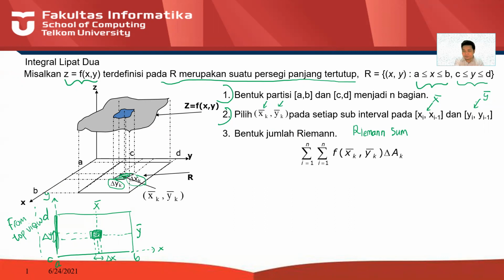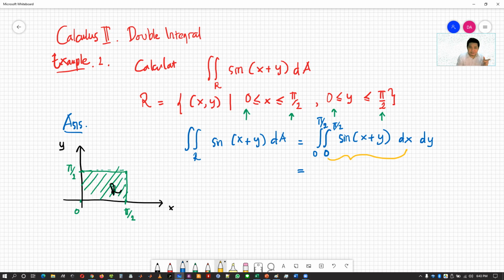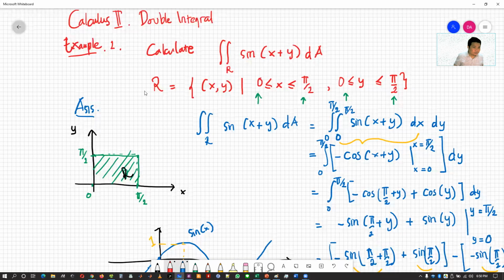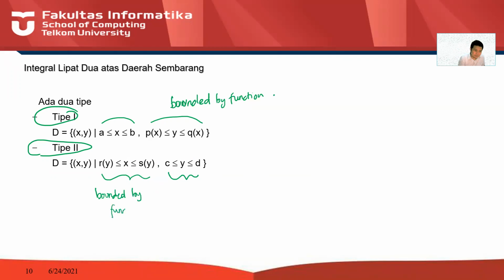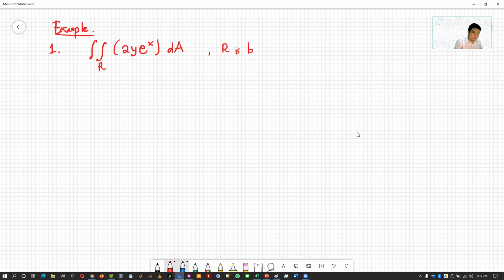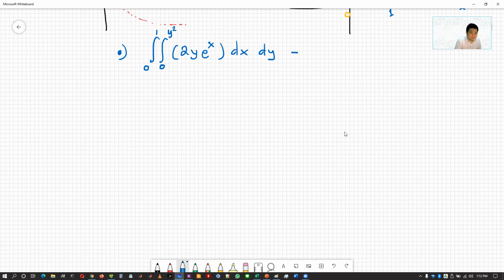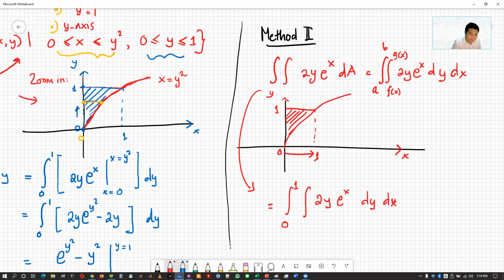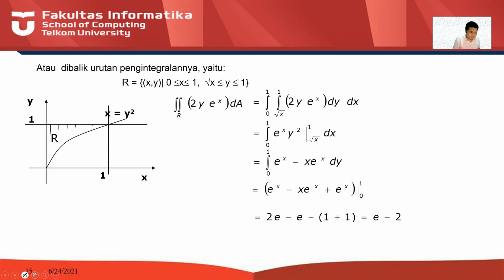CALCULUS II: Two Fold Integral, Part 2